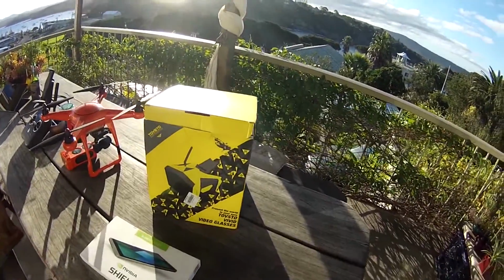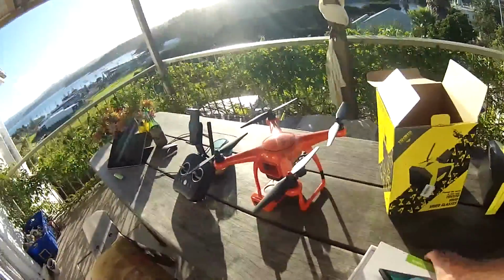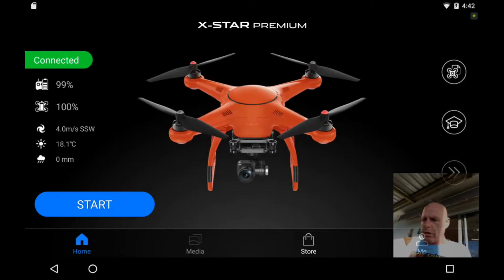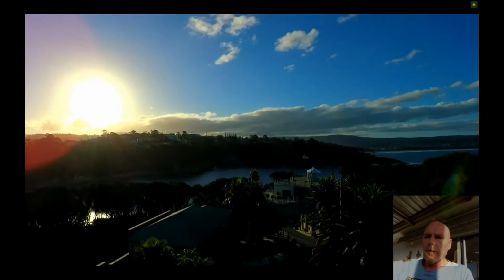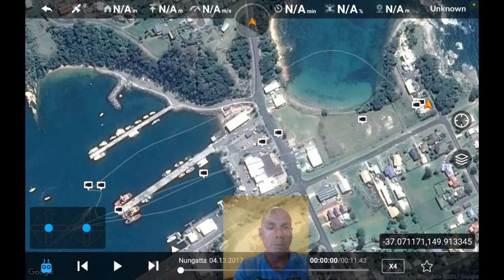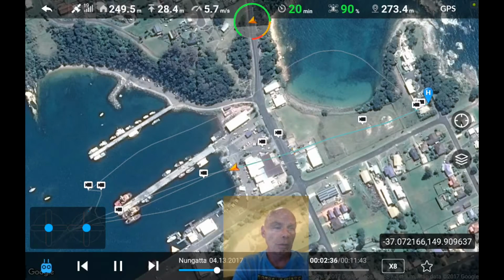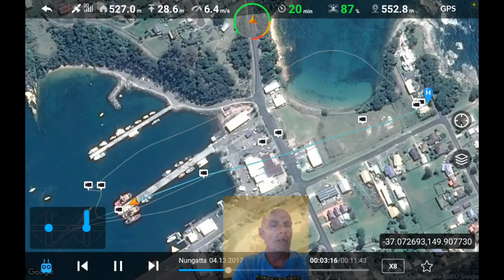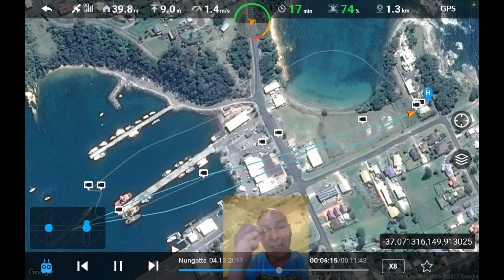I bought some new gear!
I won some money on the pokies so I got myself some Tovsto goggles and an Nvidia Shield.
I'm really pleased with both of them, although I had some signal dropout at 500 meters for some reason? Once I sort that out I'll be out and about making movies...